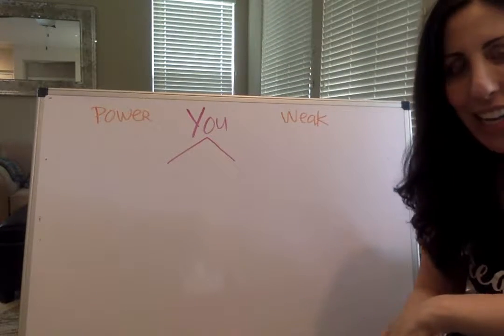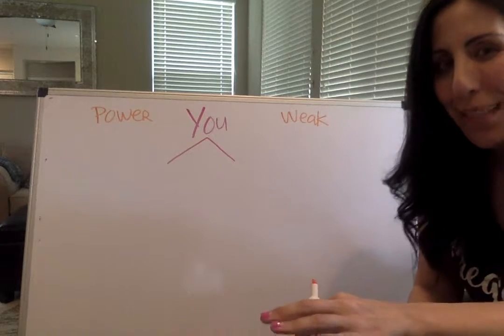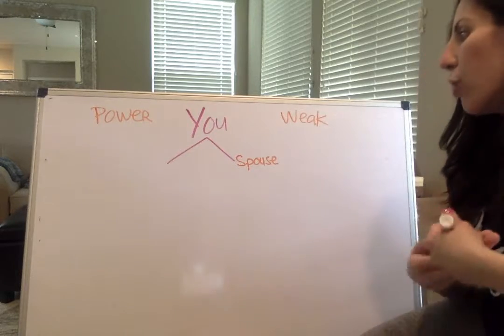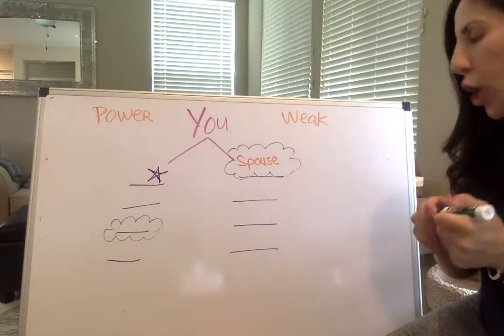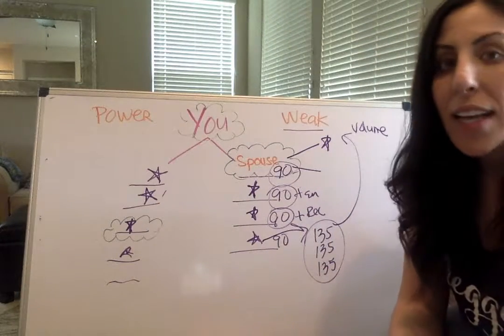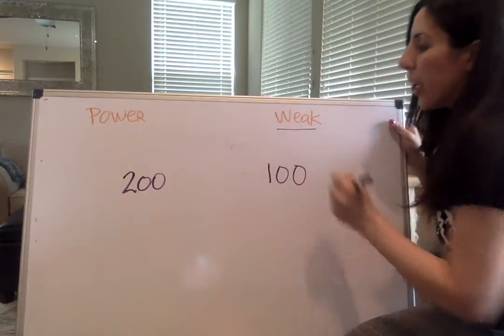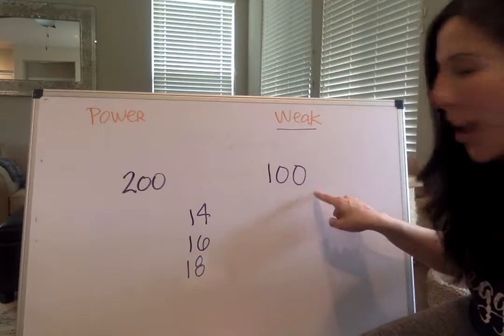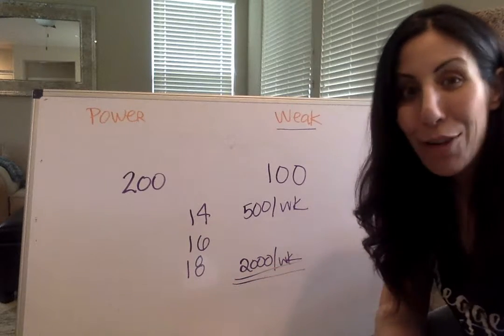How to Place your PS Coaches to Maximize Diamond!